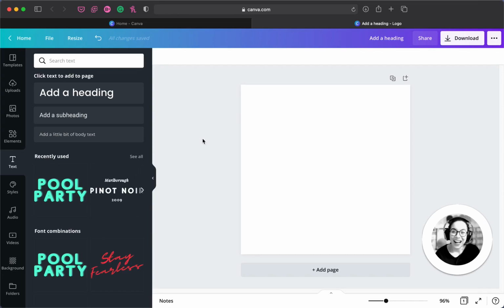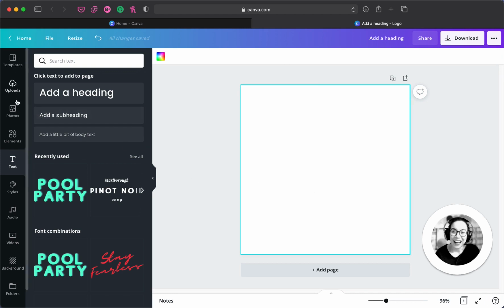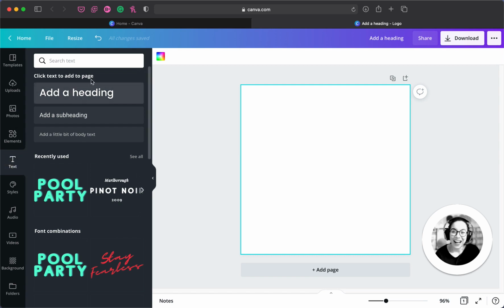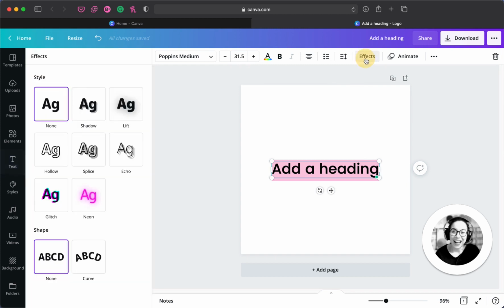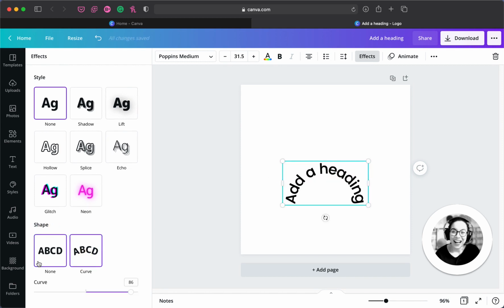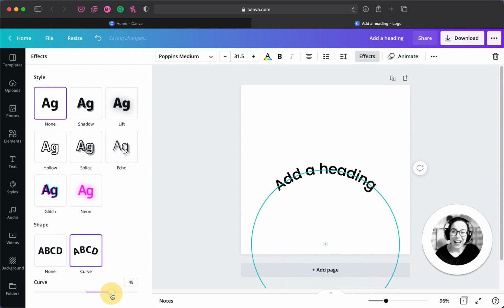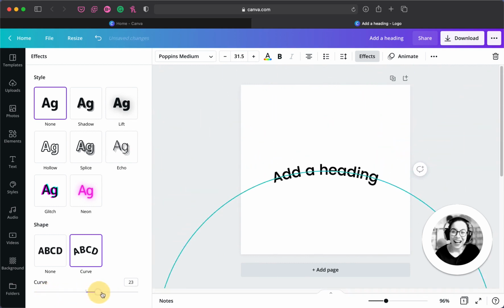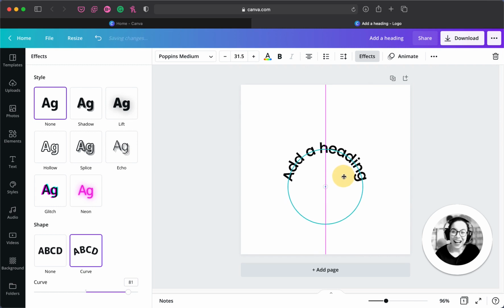how to curve your text in canva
Hi Friends,

In this video, I'll show you how to curve and round your text to create a sleek modern look to your text/typography!

Canva is a free graphic design software that offers a complete range of creative tools. With it, you can create everything from beautiful social media graphics and presentations to printed materials and web design. It's easy to use, even if you're not a designer 🙌🏽! I use it nearly every day, LOL (but keep that between us😉)

On this channel, I'll show you how to use simple tools like canva to design professional visuals and graphics that uplevel your branding without breaking the bank💰. If you're an entrepreneur, virtual assistant, freelancer, small business owner, social media manager, or digital creator that wants to become a better designer, then my videos are for YOU.

Let's build your online business together 👯‍♀️

🔥 NEW: Discover the magic of Canva and steal the exact templates I use to brand a business that stands out!

Fav Mic
Logitech Webcam

XO
Sheree, Your Internet Friend
PS: Have a Canva (or any other tool/ online business tutorial) request? Most of my videos are requests from YOU. Don't' be a stranger.

I am a stay/work at home mom online business owner and the founder of darling steps. On that site, I teach bloggers, creatives, and non-designers how to create beautiful digital products without expensive tools or difficult-to-learn software.